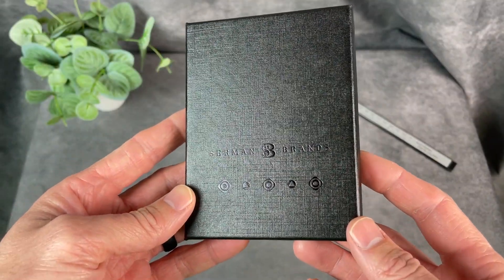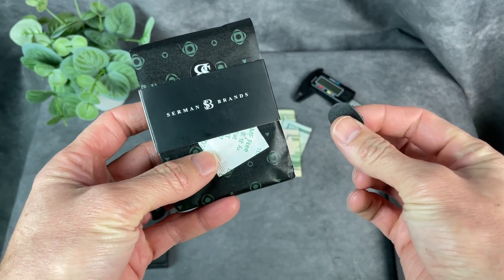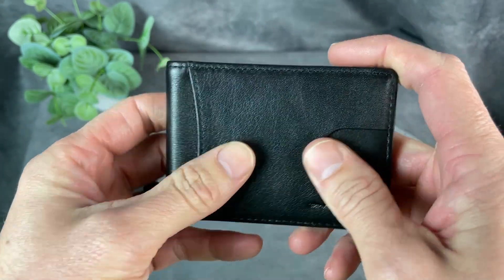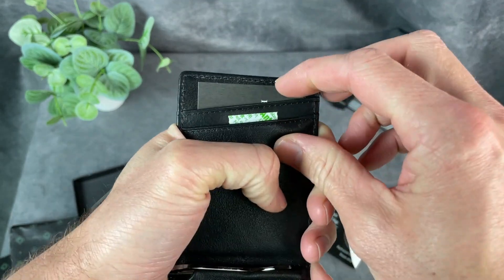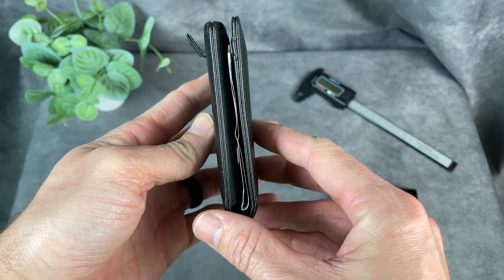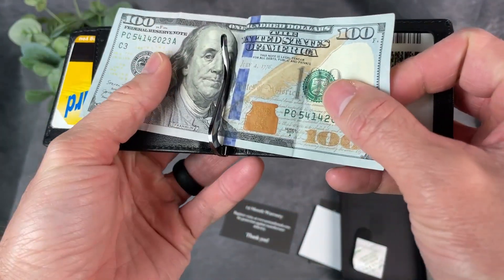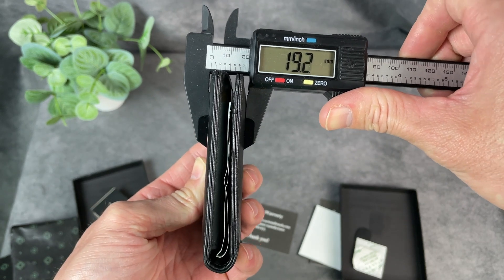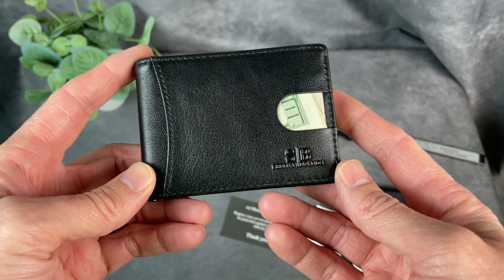SLIM Wallet with MONEY CLIP! - Serman Brands Wallet - RFID Blocking!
SERMAN BRANDS RFID Blocking Slim Bifold Genuine Leather Minimalist Front Pocket Wallets for Men with Money Clip Thin Mens